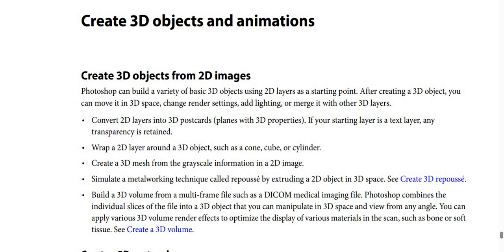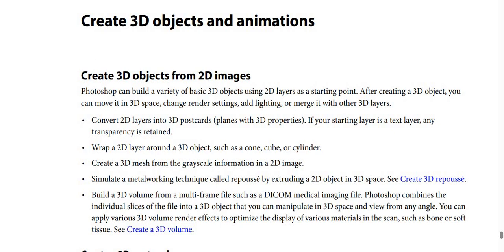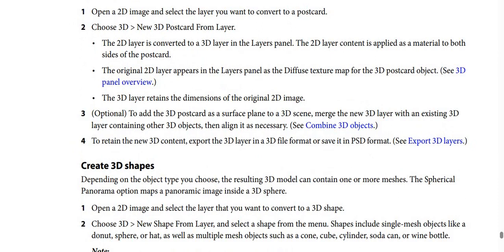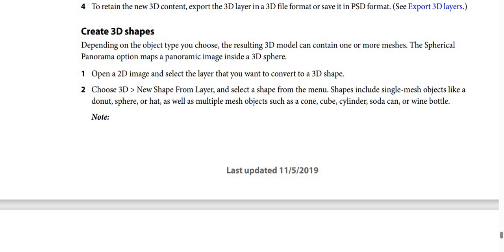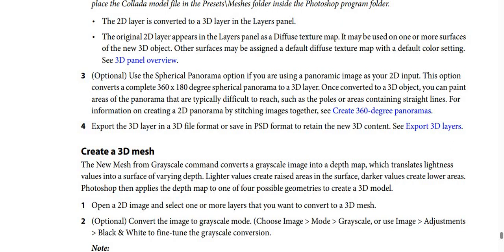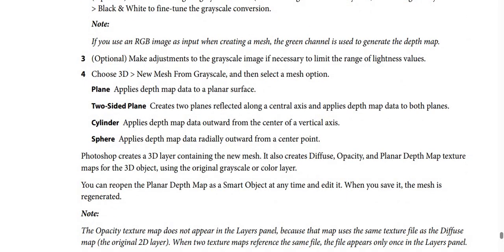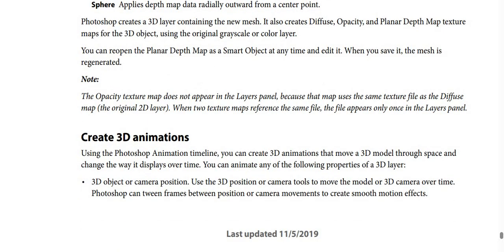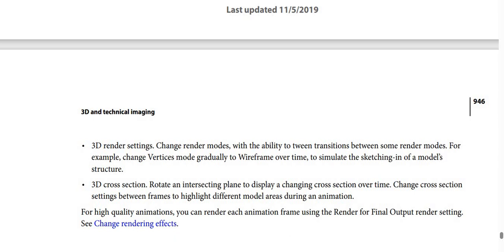How To Create 3D Objects And Animations | Adobe Photoshop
Learn How To Create 3D Objects And Animations
Create 3D objects from 2D images
Photoshop can build a variety of basic 3D objects using 2D layers as a starting point. After creating a 3D object, you can move it in 3D space, change render settings, add lighting, or merge it with other 3D layers.

Convert 2D layers into 3D postcards (planes with 3D properties). If your starting layer is a text layer, any transparency is retained.

Wrap a 2D layer around a 3D object, such as a cone, cube, or cylinder.

Create a 3D mesh from the grayscale information in a 2D image.

Simulate a metalworking technique called repoussé by extruding a 2D object in 3D space. See Create 3D repoussé.

Build a 3D volume from a multi-frame file such as a DICOM medical imaging file. Photoshop combines the individual slices of the file into a 3D object that you can manipulate in 3D space and view from any angle. You can apply various 3D volume render effects to optimize the display of various materials in the scan, such as bone or soft tissue. See Create a 3D volume.
Create 3D animations
Using the Photoshop Animation timeline, you can create 3D animations that move a 3D model through space and change the way it displays over time. You can animate any of the following properties of a 3D layer:

3D object or camera position. Use the 3D position or camera tools to move the model or 3D camera over time. Photoshop can tween frames between position or camera movements to create smooth motion effects.

3D render settings. Change render modes, with the ability to tween transitions between some render modes. For example, change Vertices mode gradually to Wireframe over time, to simulate the sketching-in of a model’s structure.

3D cross section. Rotate an intersecting plane to display a changing cross section over time. Change cross section settings between frames to highlight different model areas during an animation.

For high quality animations, you can render each animation frame using the Render for Final Output render setting. See Change rendering effects.